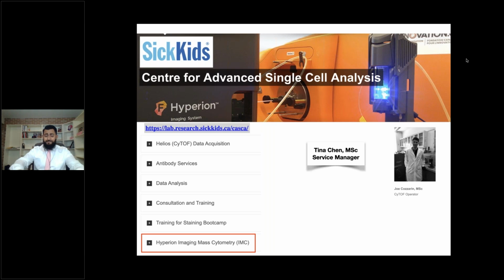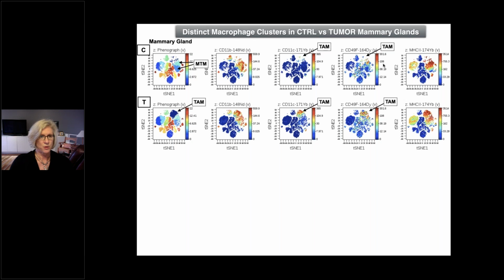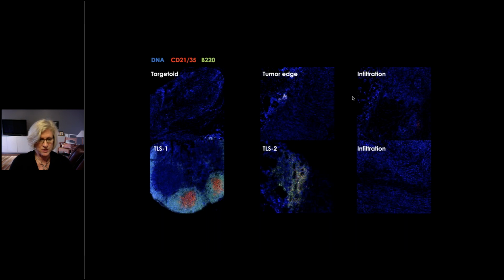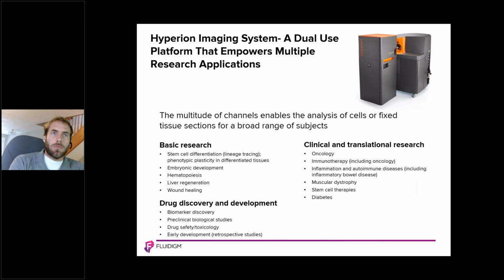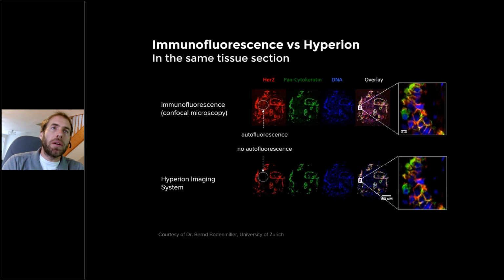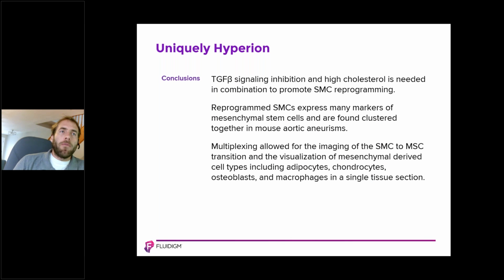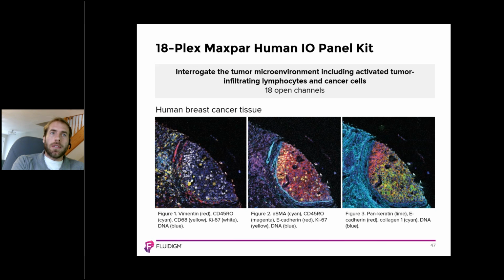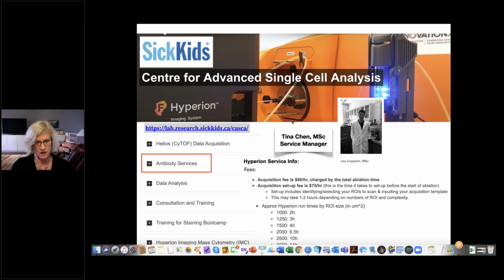Comprehensively characterize the tissue microenvironment at single cell resolution with IMC Nov25 1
Abstract: Biomarker discovery efforts in translational medicine are increasingly reliant on antibody-mediated approaches for protein detection in both suspension and fixed tissue sections.

The Hyperion™ Imaging System enables simultaneous interrogation of 4 to 37 protein markers using proven CyTOF® technology. The use of highly pure metal labels on antibodies in place of fluorescent tags provides a solution to the current challenges in multiplexed tissue imaging by separating signals based on differences in mass instead of wavelength to overcome the limitations of fluorescence-based detection modalities.

Furthermore, the Hyperion Imaging System makes it possible to deeply interrogate your samples while preserving tissue architecture and cellular morphology, allowing for the unprecedented characterization of the tissue microenvironment across a wide variety of research areas. This presentation will provide an overview of the Hyperion Imaging System and present data to demonstrate how an Imaging Mass Cytometry approach can be used to uncover new biomarkers and cellular interactions in your biological samples.